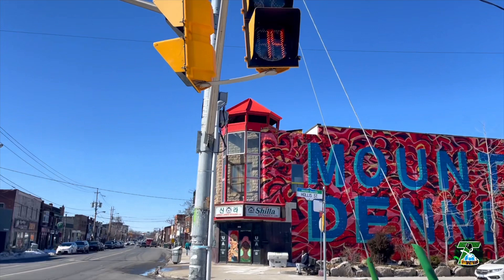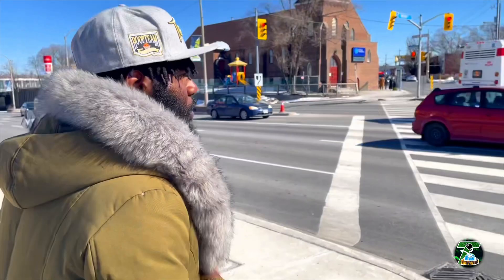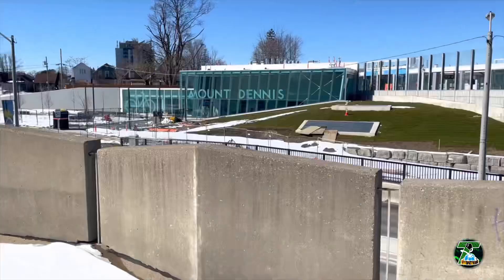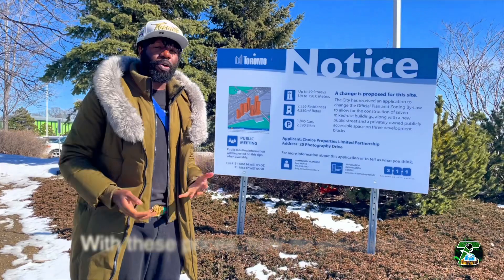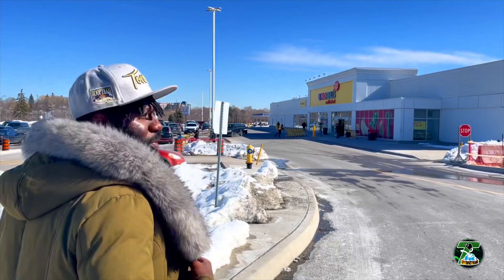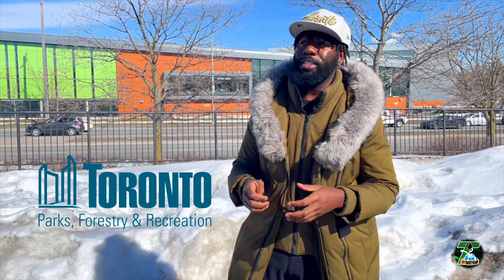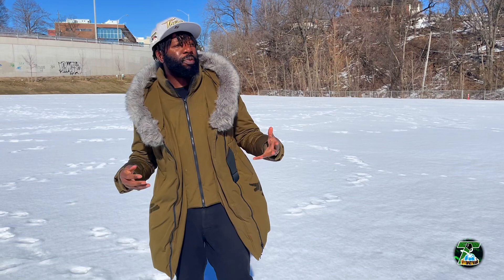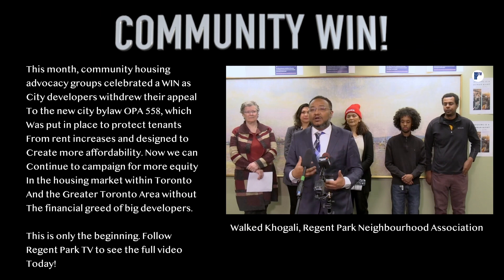Ep. 1: A New Eglinton feat. Mount Dennis, Toronto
Local artist Bunawhip modernizes the housing affordability conversation with a walk through journey of the Mount Dennis neighbourhood in Torontos West End. Retrospectives, new infrastructure details and urban literacy is a great way to summarize this 14 minute vlog addressing the biggest conversation in the city today.